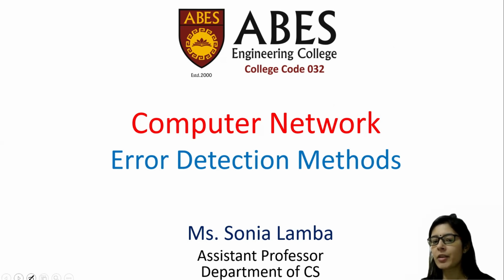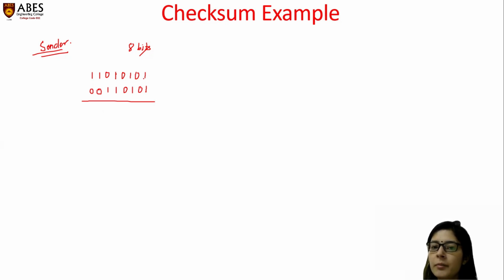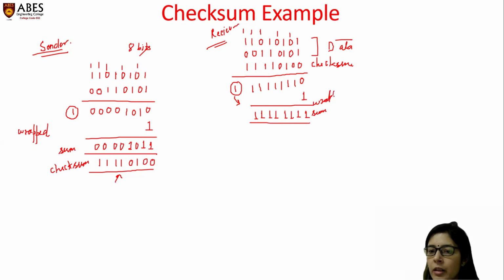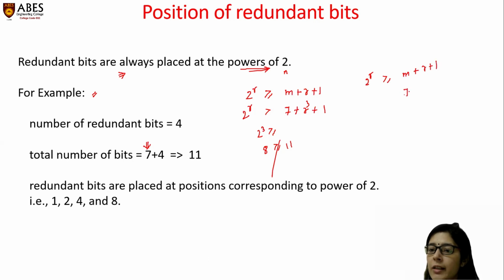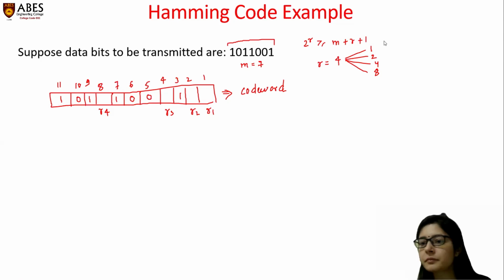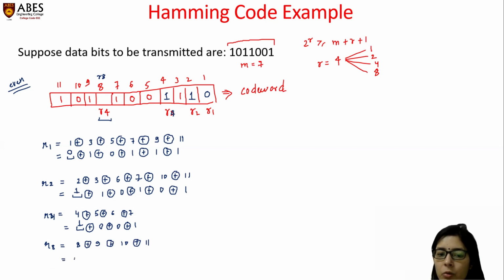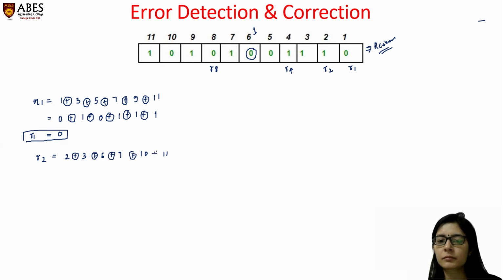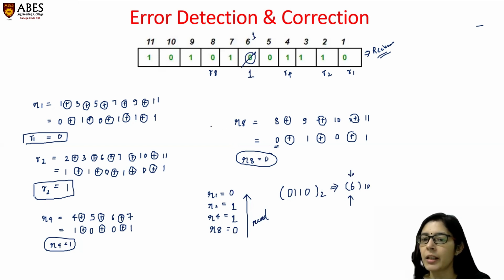Lecture 3 (Unit 2) || Error Detection Methods - Part 2 || Computer Network